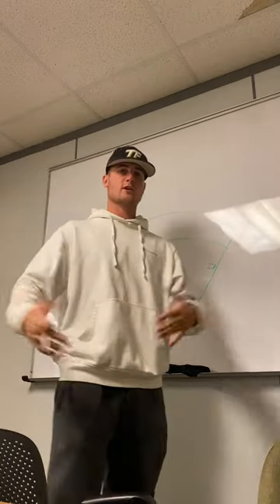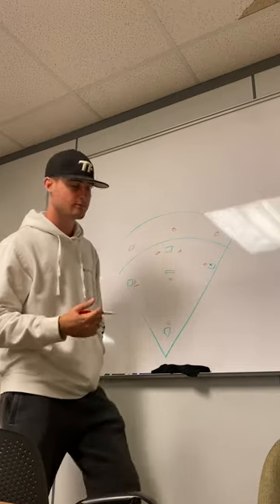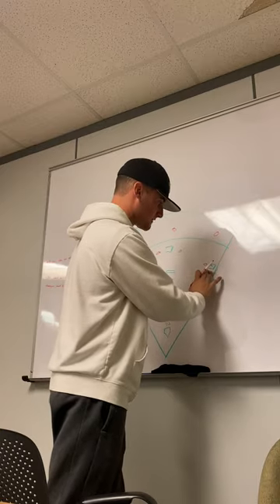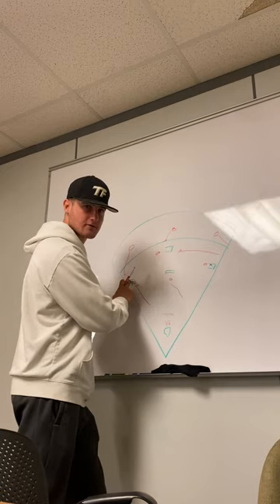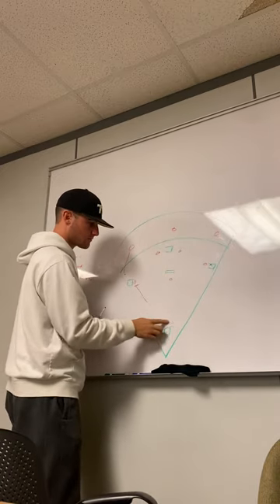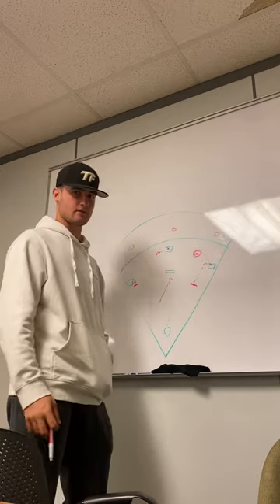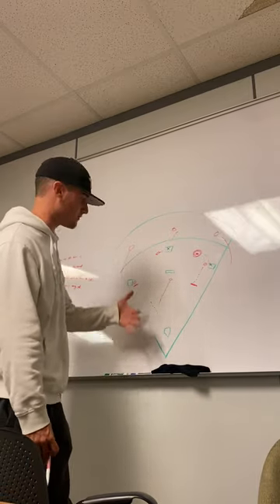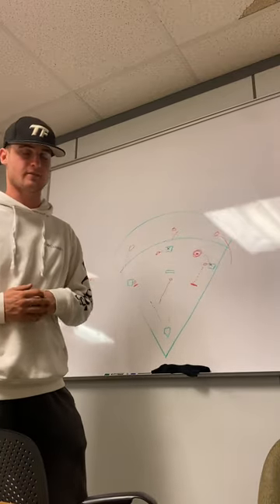Explaining basic bunt defense